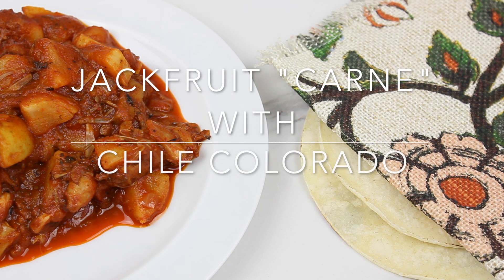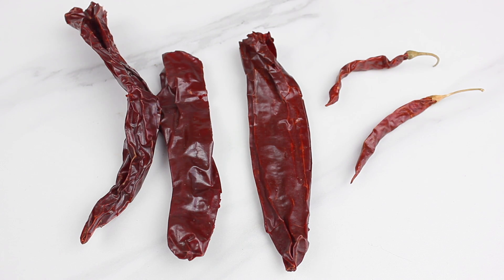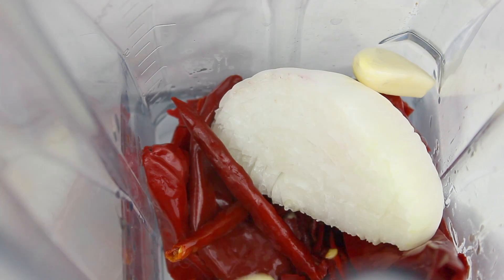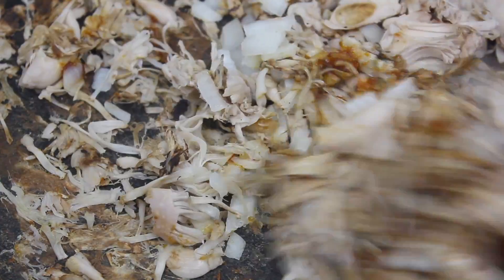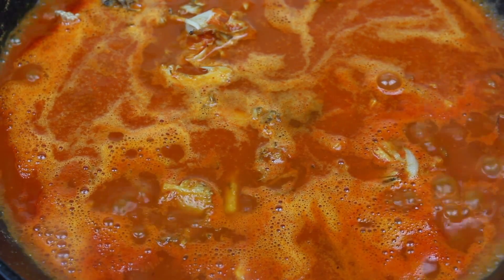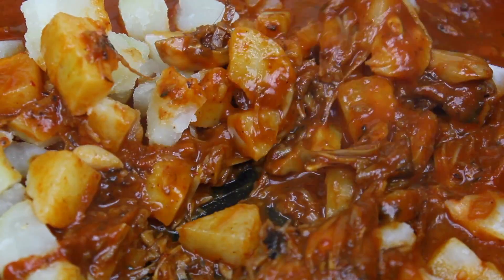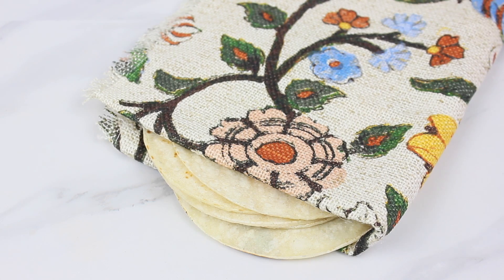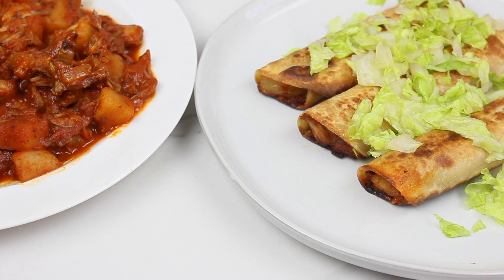Vegan Jackfruit Red Stew | Easy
Jackfruit "Carne" with Chile Colorado + Taquitos!

Jackfruit in Chile colorado recipe:

1 can of jackfruit - Drain and rinse.
*To remove the brine taste, boil the jackfruit in water for 40 minutes. Toss the water then squeeze the jackfruit dry.

Salsa Colorada:
4 guajillo peppers - remove seeds and stems
*optional 1 to 2 chiles de arbol - remove stems. Add more or less chiles depending on your spice preference

Place all of the chili peppers in a small saucepan with simmering hot water, over a low flame for 10 minutes. Cook until tender.
Toss the water, transfer the tender chili peppers from the saucepan into a blender cup.

ADD:
1/4 tsp ground cumin
1/4 tsp cracked black pepper
1/4 tsp dry oregano
2 garlic cloves
Wedge of white onion - about 1/4 of a large onion
2-1/2 cups water
1 tsp vegan bouillon + more to taste

Heat skillet over a medium flame, add the jackfruit, allow to brown.
Add 1/3 cup of diced white onion,
Add 1 heaping tsp of vegan bouillon or more to taste
Mix.
Add 1 tbsp of all purpose flour.
Mix.
Add 2 1/2 tbsp of oil or more to taste.
Mix.
Add the red colorado sauce.
Turn down the flame to low. Simmer for 30 minutes.
Add 2-1/2 cups of cooked and cubed potatoes.
Continue to simmer for another 10 minutes.
Turn off heat.
Serve.